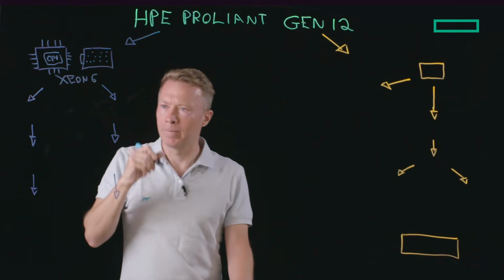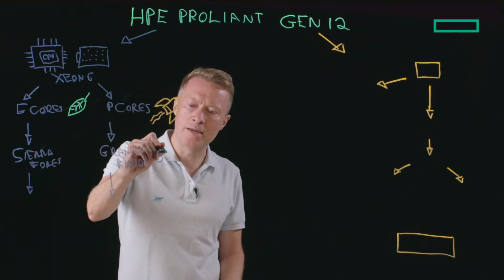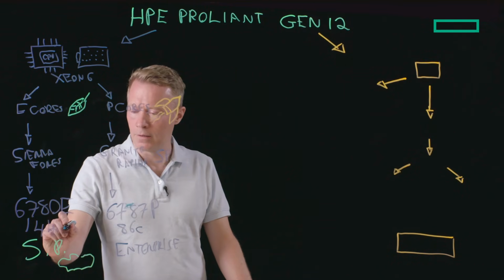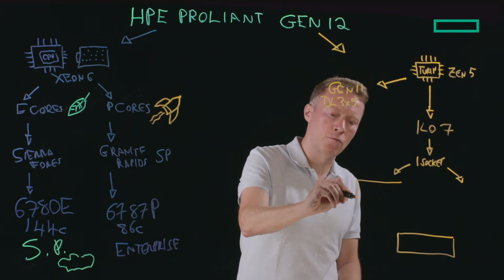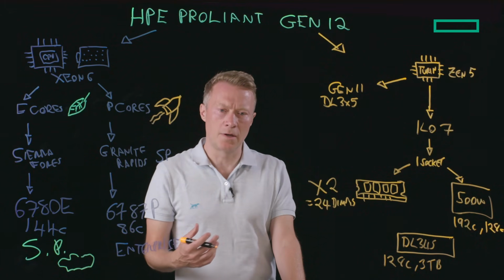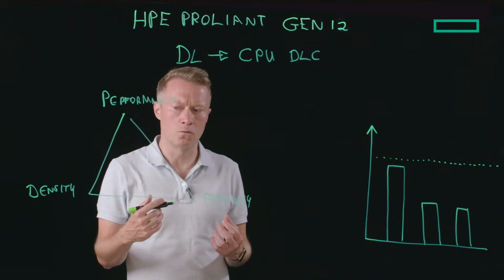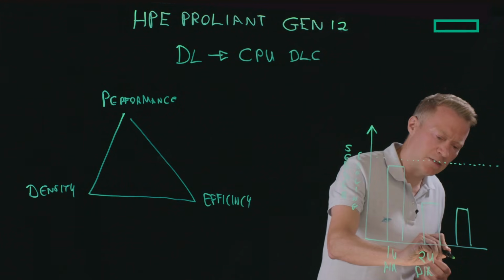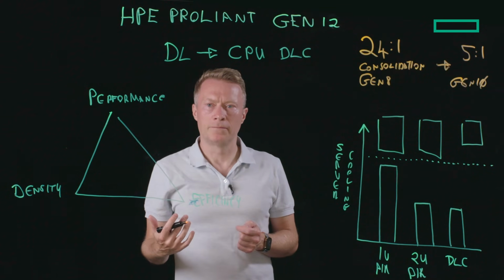Performance and efficiency with HPE ProLiant Gen12 - Alex Haddock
Alex Haddock will take viewers on a detailed exploration of the exceptional performance and operational efficiencies delivered by HPE ProLiant Gen12 servers.

00:00:00 – Intro to HPE ProLiant Gen 12 and CPU socket change
00:01:10 – Intel Xeon 6 cores: Efficiency (E) and Performance (P) cores
00:02:50 – AMD Zen 5 processors and single socket improvements
00:04:50 – Increased memory slots and higher TDP in single socket servers
00:06:20 – Intel and AMD single socket server core counts and RAM
00:07:20 – Importance of cooling: direct liquid cooling (DLC) option
00:08:45 – DLC benefits for data center cooling and consolidation gains